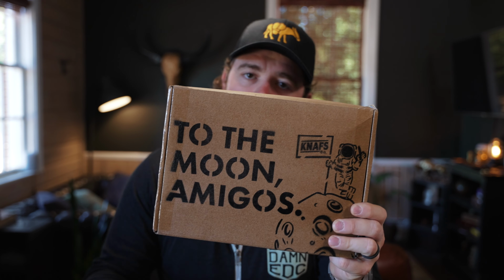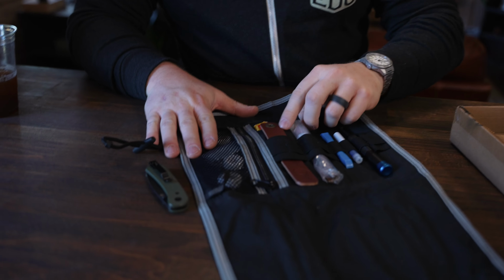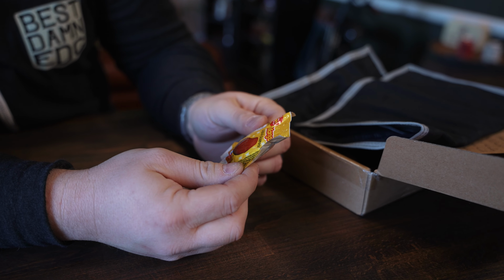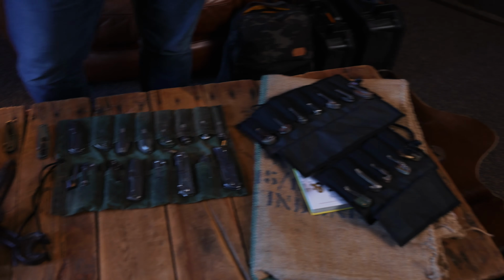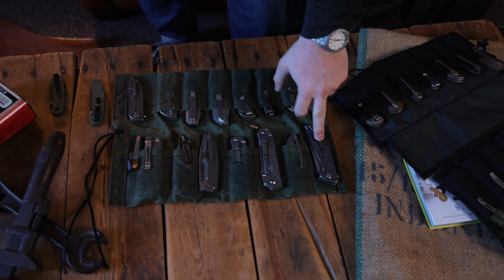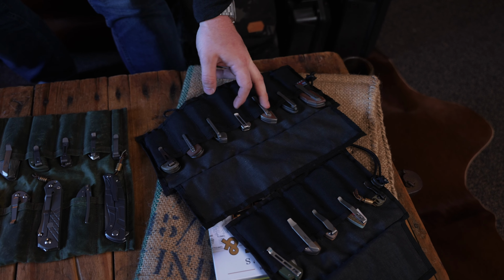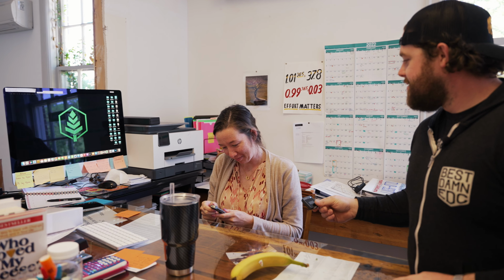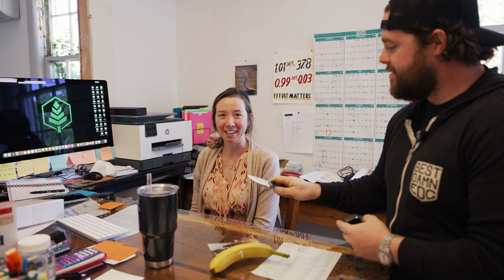How Much Should You Spend on an EDC Knife?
KeySmart Mini
Big Idea Design x Best Damn EDC TPT Slide Topo V2